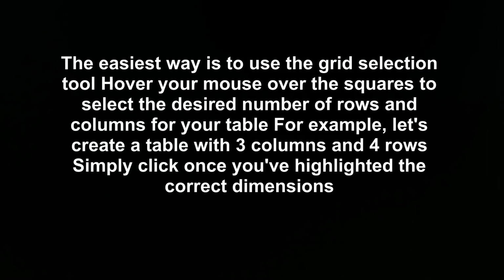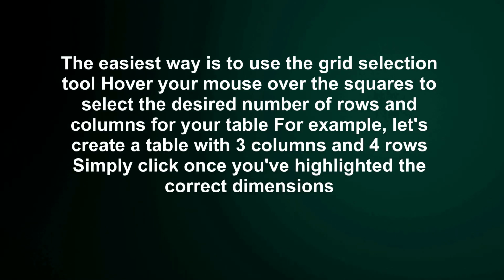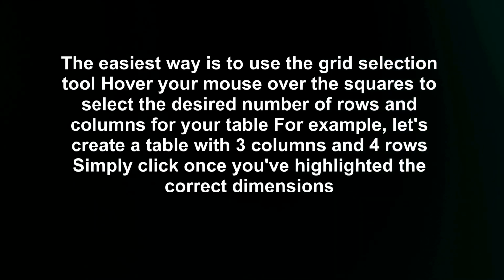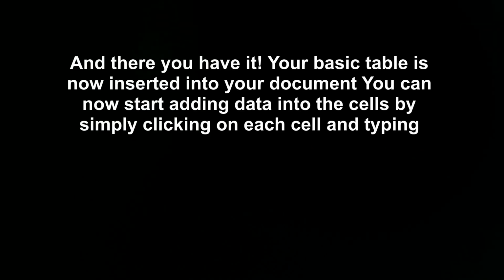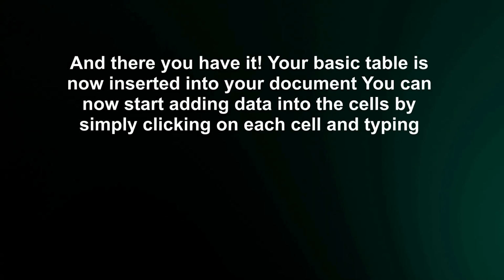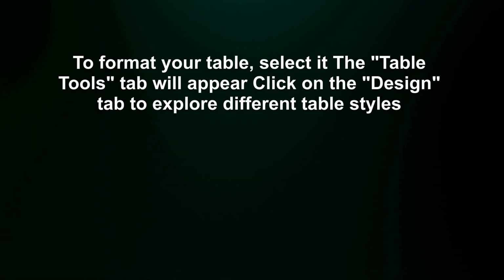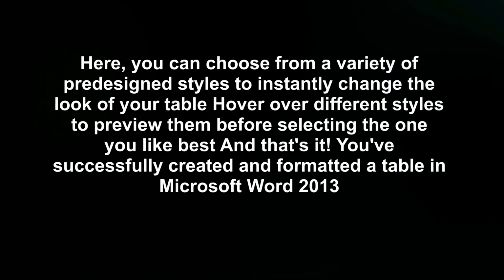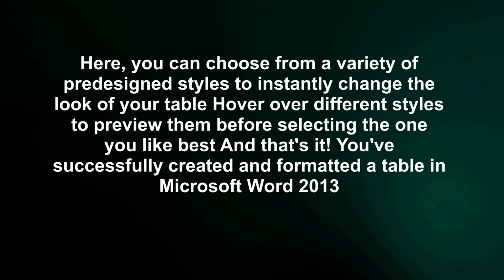How to Create a Table In a Word Document Microsoft 2013 - GUIDE!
How to Create a Table in a Word Document Microsoft 2013 demonstrates the step-by-step method for inserting and formatting tables in older versions of Microsoft Word, clarifying basic table design and data organization, allowing even novice users to present information neatly.

00:00 Intro
00:07 Inserting a Table
00:16 Using the Grid Selection Tool
00:28 Adding Data
00:38 Formatting the Table